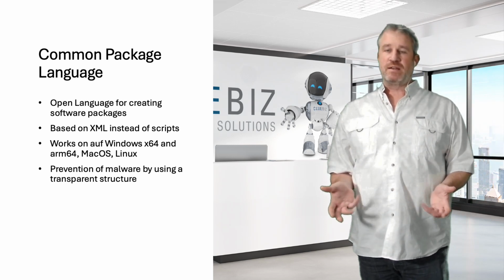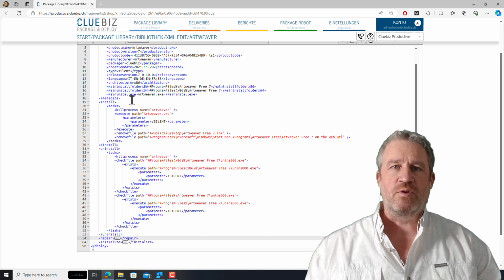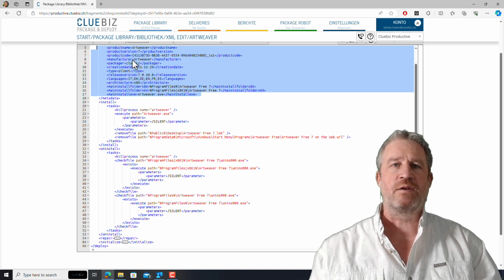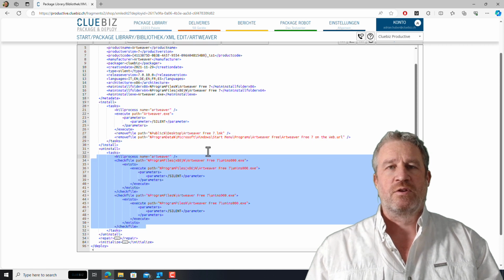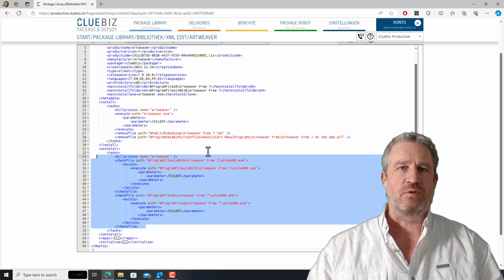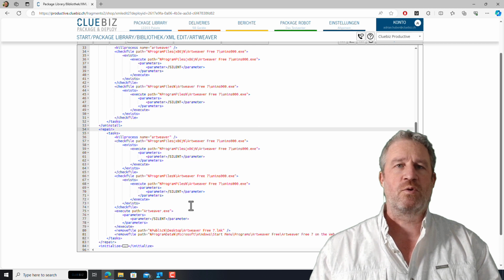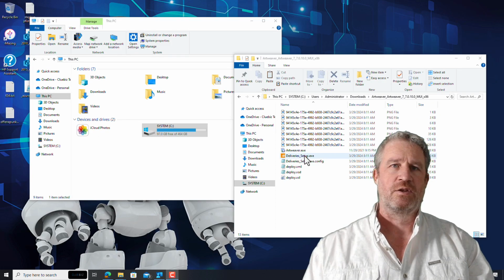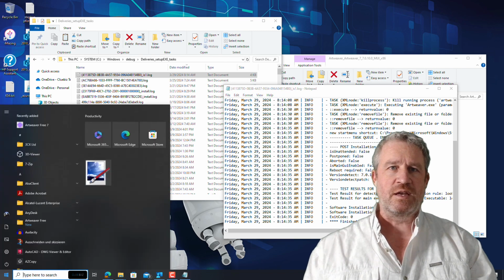🇺🇸 Package Robot: Common Package Language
The Common Package Language, an open and evolving XML-based language, enables easy software packaging compatible with the latest tech and OSes, and its transparency hinders malware, enhancing security. It includes installation, uninstallation, and repair instructions, with essential metadata like manufacturer, product, and version details for seamless integration with systems like InTune. With about 40 commands for file operations, registry modifications, and conditional logic, these XML files can be auto-generated or manually edited via our XML editor with suggestions and validation. To test, run the file with admin rights to trigger installation and check logs in c:\Windows\debug, sorted by date, to review command execution and duration. For uninstallation, use the terminal with "TYPE=X".

0:00 Intruduction to the Common Package Language
0:43 A look into the XML File
1:58 XML can be created with the Package Robot
2:20 Testing the installation